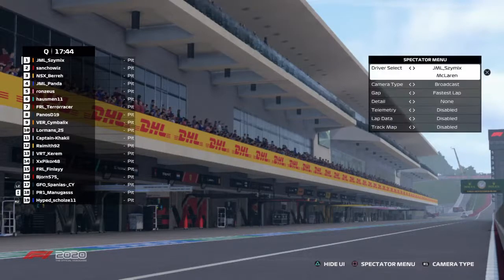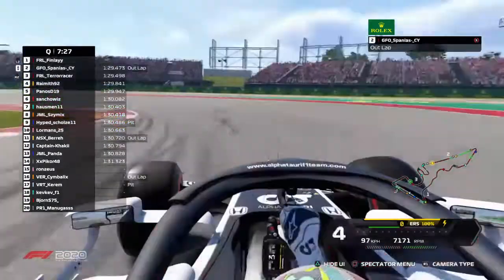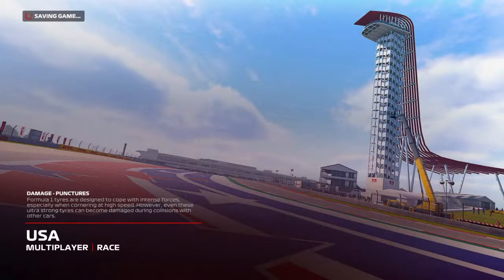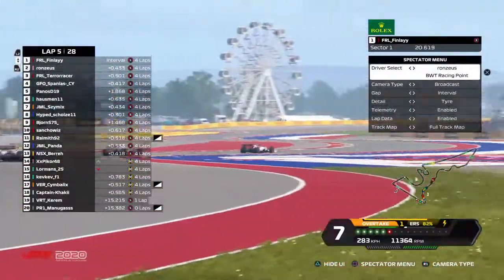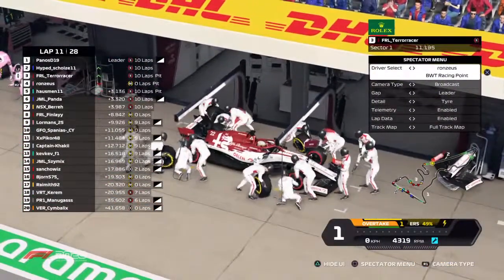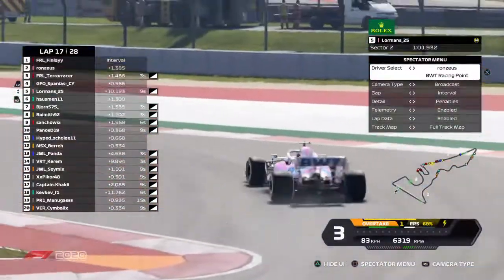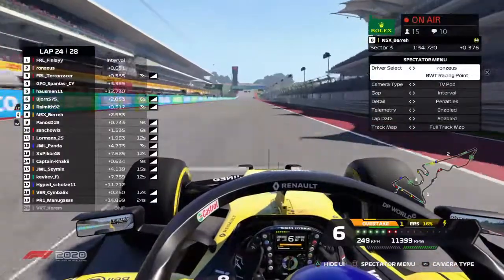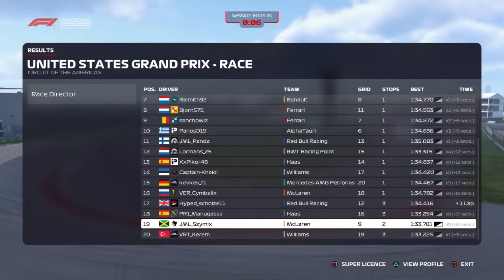PSGL | PS | Season 27 | F6 - Round 9 | USA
Welcome to the official home of PSGL on YouTube